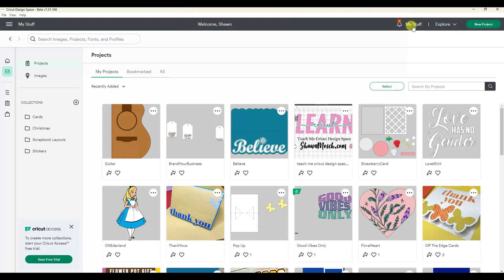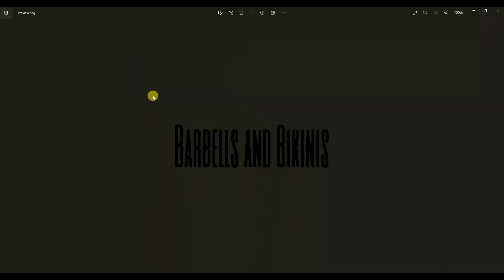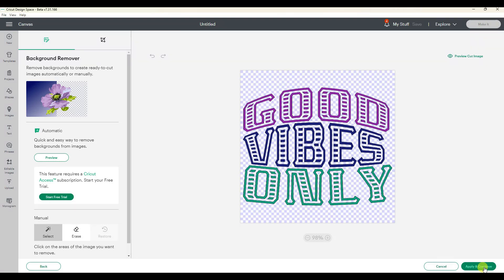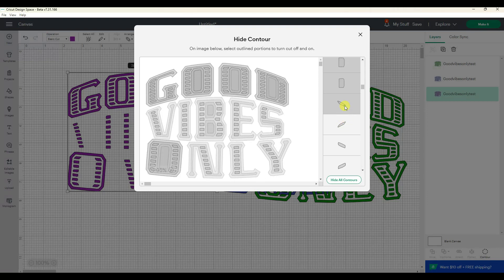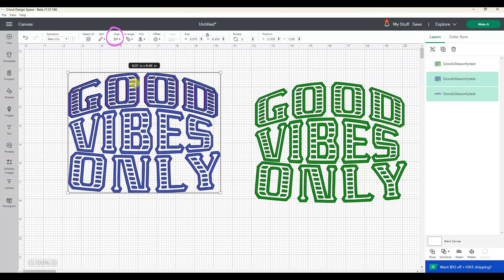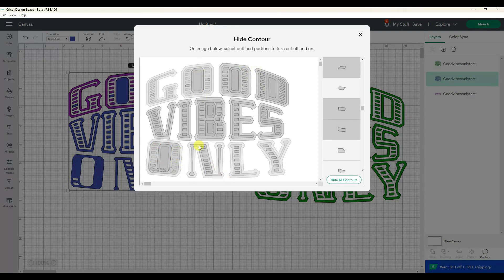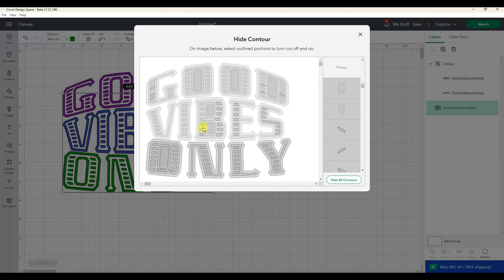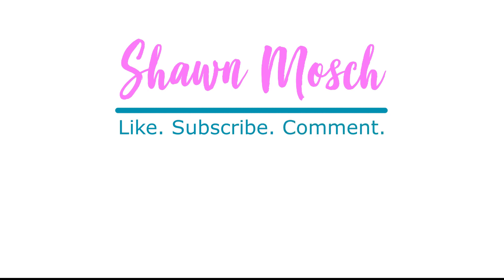Use the Warp Text Feature in Cricut Design Space WITHOUT paying for Access! Try my Cricut Hack!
I have heard that a lot of people are having issues where the Warp Text Feature in Cricut Design Space looks fine on the canvas, but when you go to cut it out, it cuts the letters in a straight line instead of "warped" . . . I have the solution for you!

Also, I did all of this without paying for Access!

I will add this video to my Cricut Design Space Fix page, where I list out all of the current glitches and problems with Design Space and how to resolve them.

If you want more information about my Online Cricut Course you can go

To sign up for Cricut classes or one on one help go

Looking to save money on your crafting supplies, including vinyl?